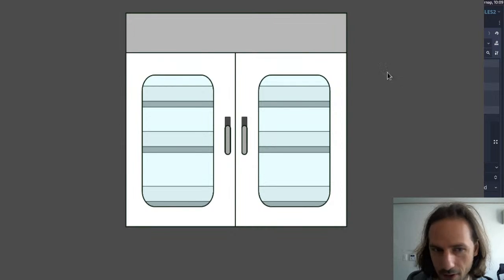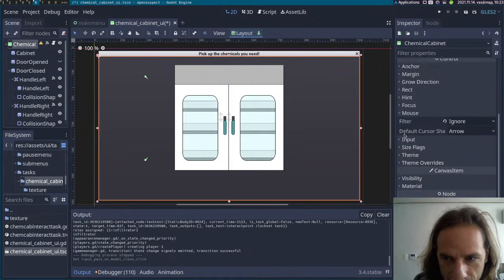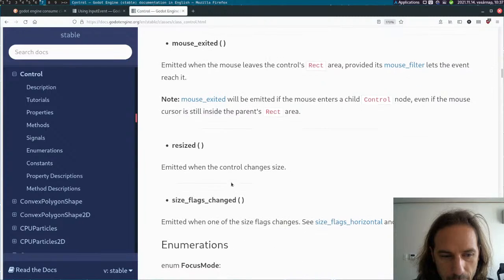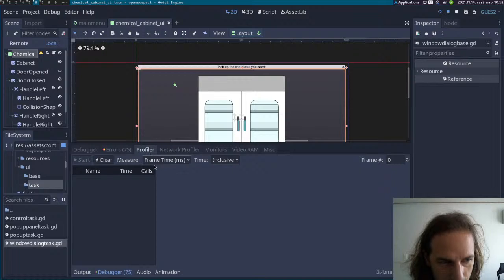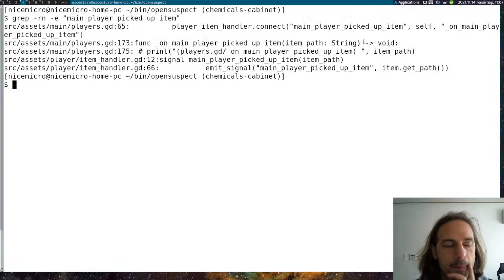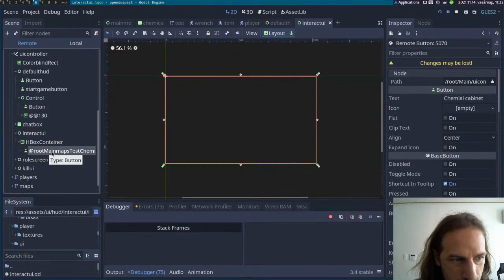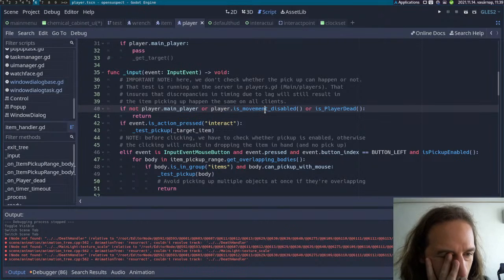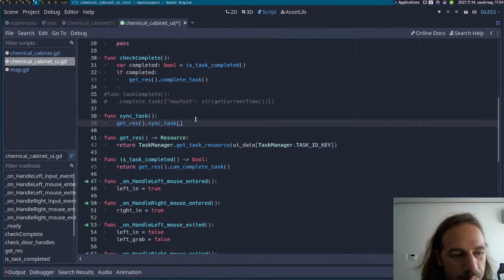Chemicals Cabinet task screen implemented in the game - OpenSuspect Coding Stream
I this stream, I spend an hour and a half to figure out how to show the chemicals cabinet GUI in the game while blocking the movement and other actions of the characters.